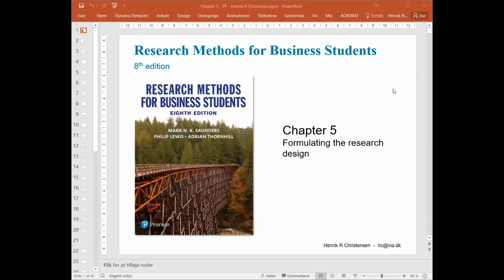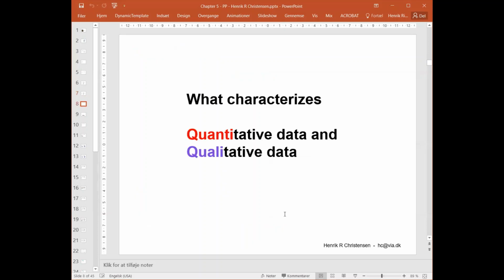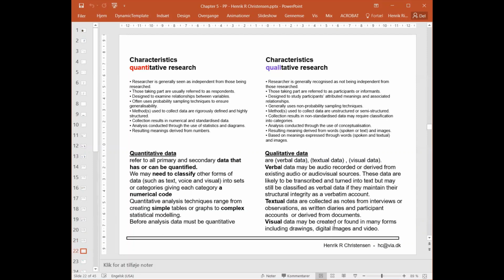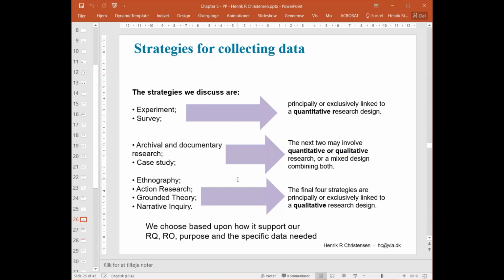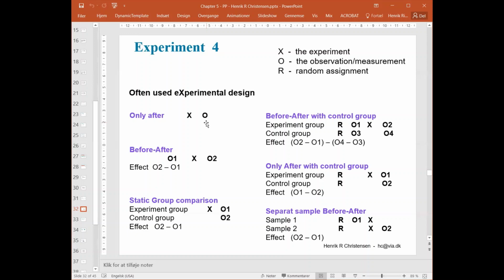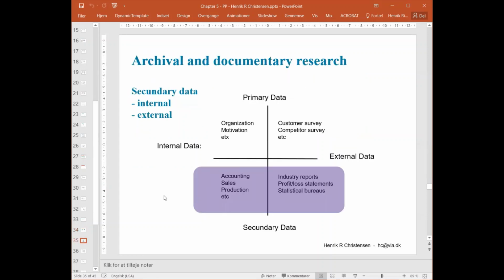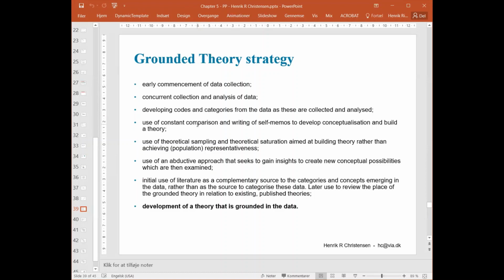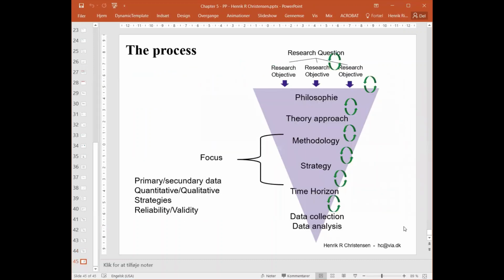Methodology HRC Research Design eng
Explanation of data types (primary/secundary, internal/external) - quantitative and qualitative data - strategies for data collection in connection with Research Questions (RQ) and Research Objectives (RO)